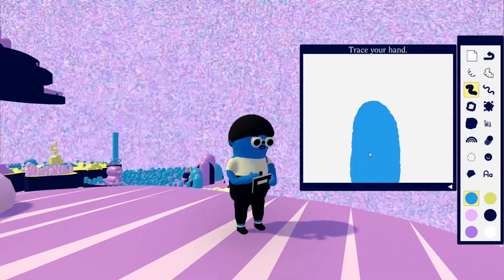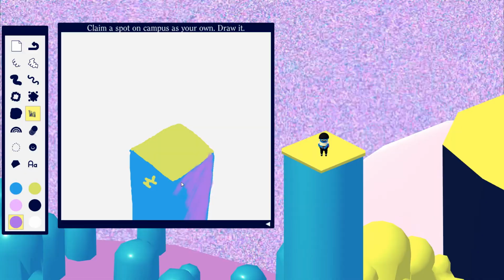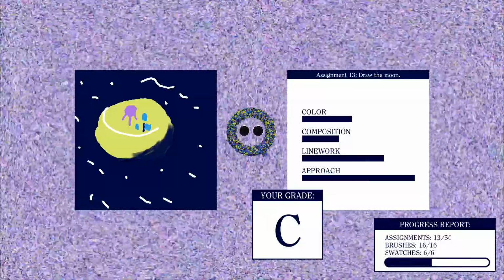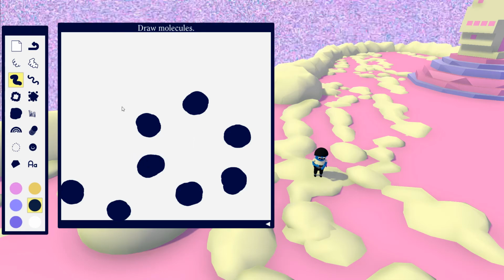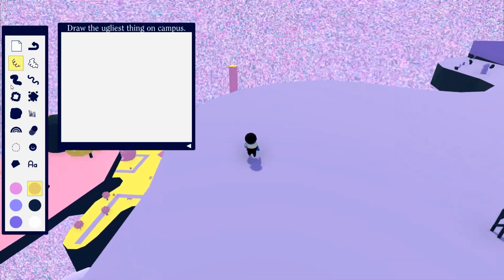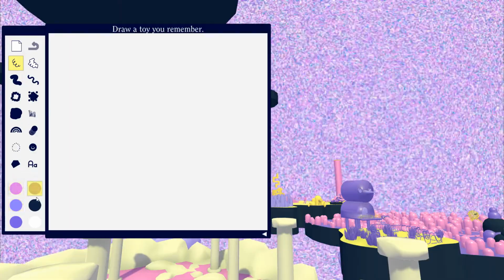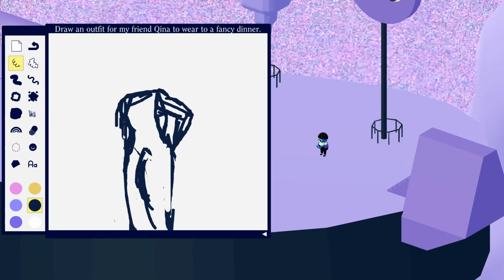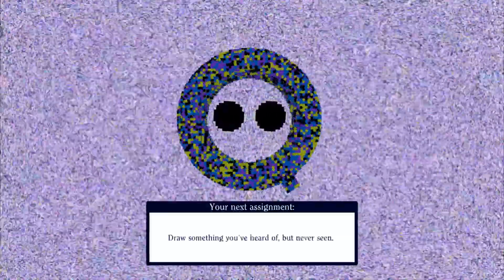ART SQOOL Semester 2 - Rings within rings.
Twitch Channel! Not all streams are reuploaded!